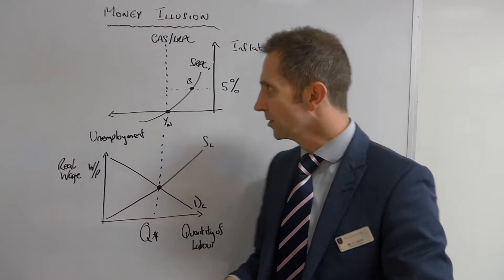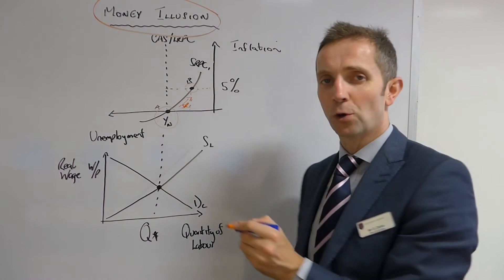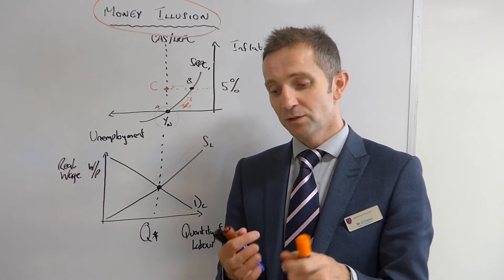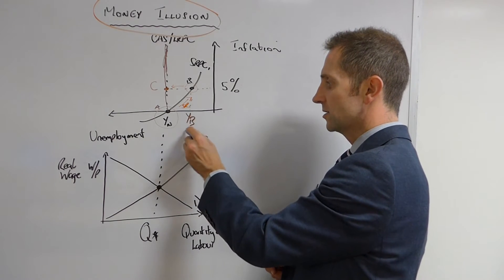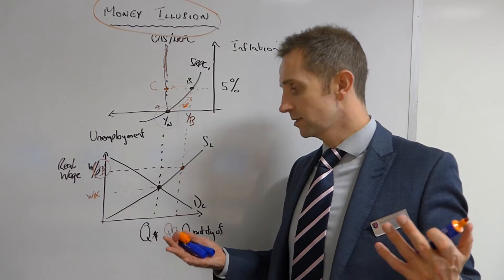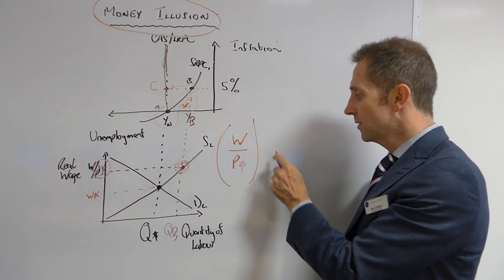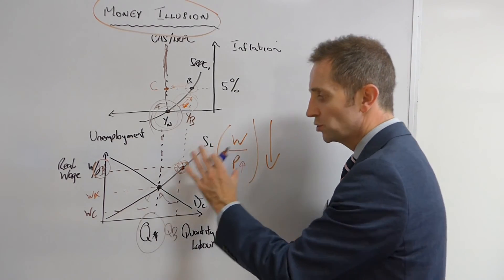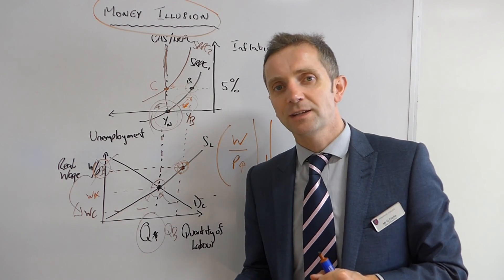Money illusion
Macroeconomics
Classical Theory